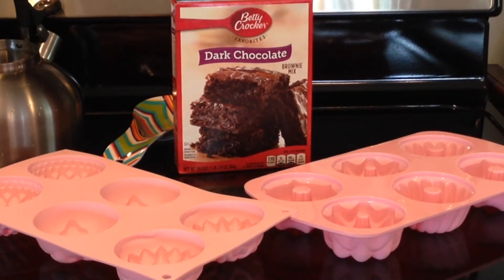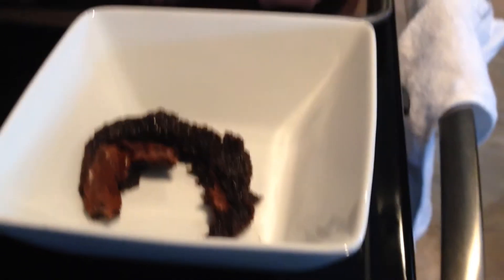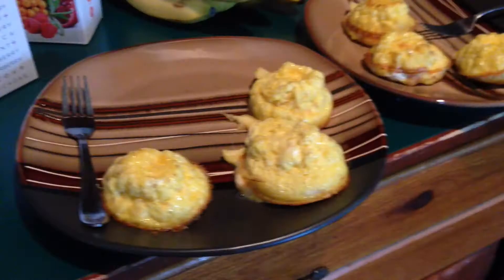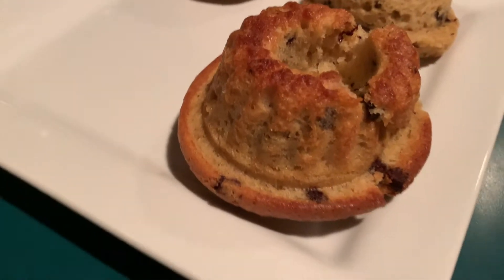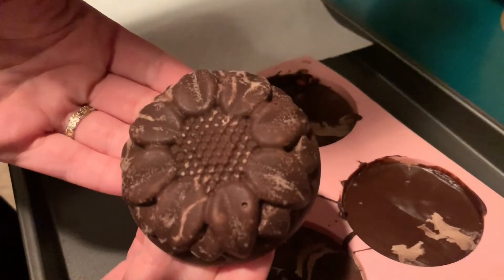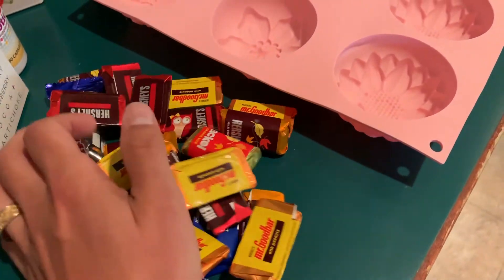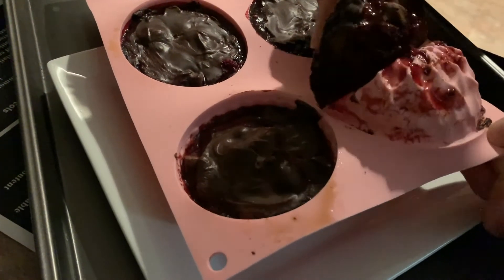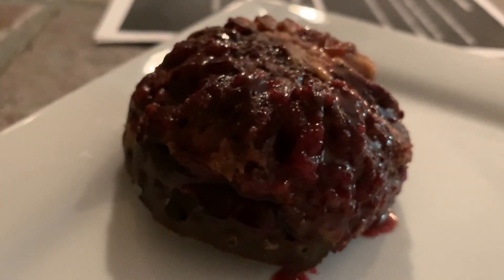Baking with Silicone Molds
In this video, we explore baking with silicone molds. This was our very first experience using these and as you will see in the video, there are some bad and good ways to use these!

For extra credit, you can make a chocolate alien egg with oozing goo!

I hope you enjoy another one of our random videos where we vlog about random things happening around us. Happy New Year!